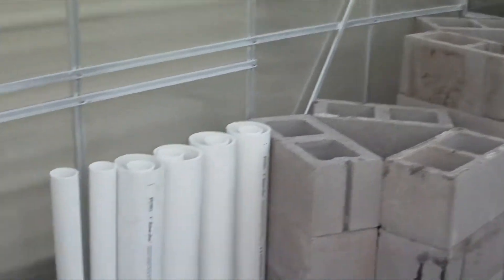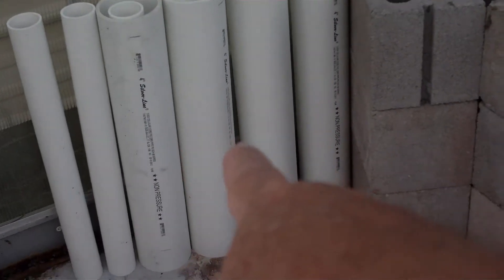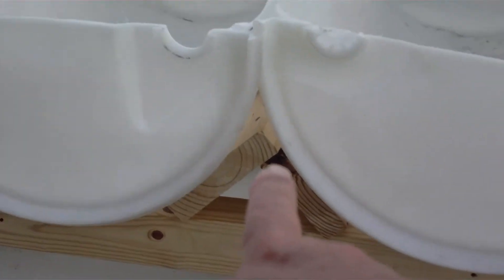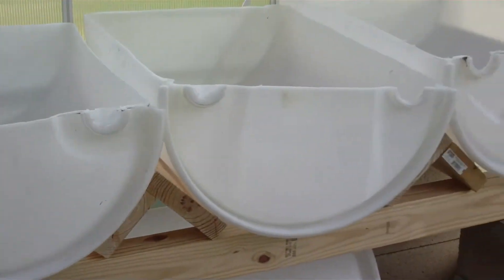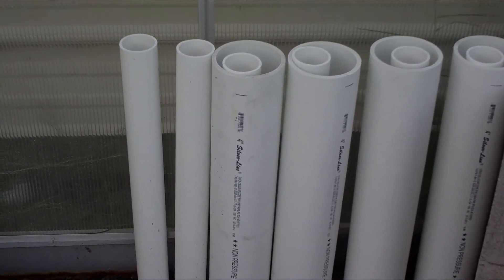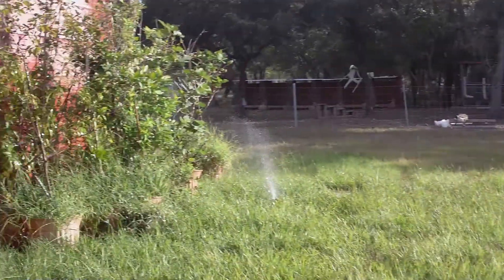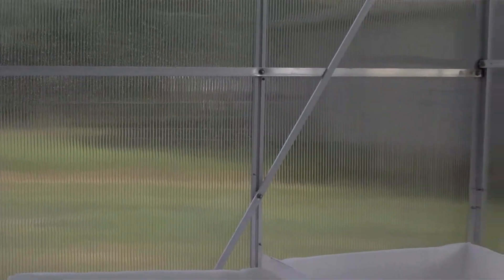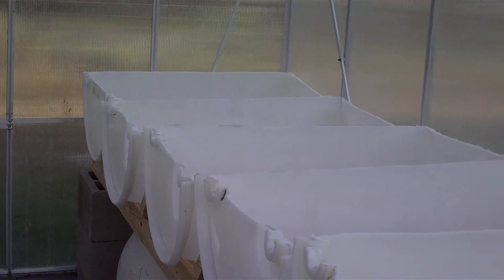Aquaponics System Setup - Part 2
Just beginning to create our aquaponics system to raise fish and vegetables symbiotically so that the fish feed the vegetables and the vegetables clean the water for the fish. The solids at the bottom of the fish tank will feed two duckweed production beds to grow the duckweed as feed for the fish. So the system will be symbiotic relationship between the fish, vegetables and duckweed.